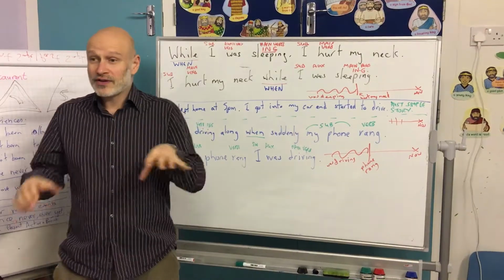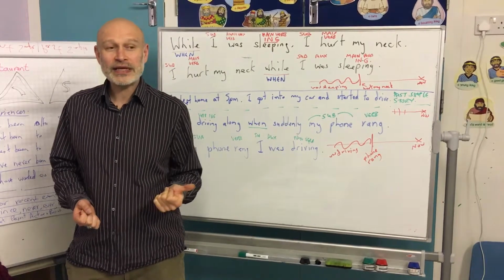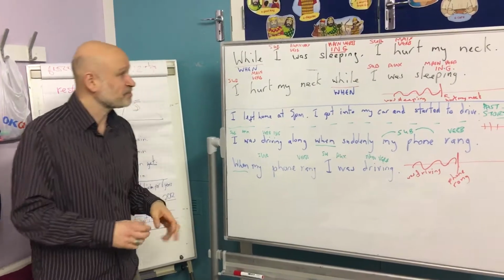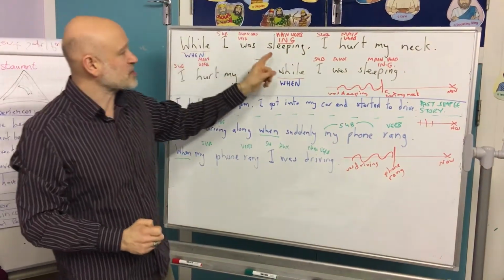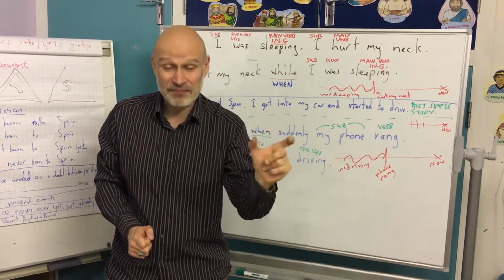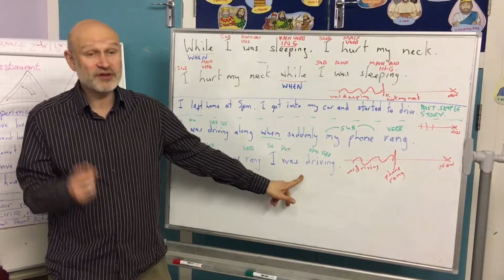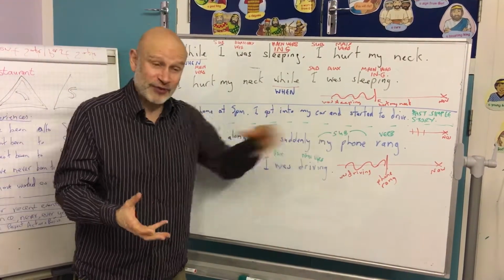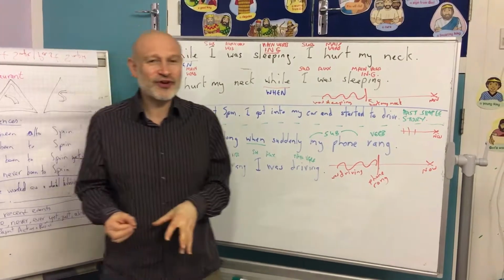Past Simple and Past Continuous 2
Looking at which action was happening first - IMPORTANT